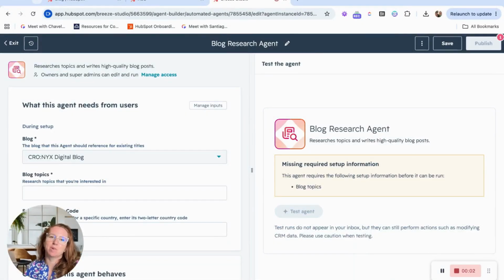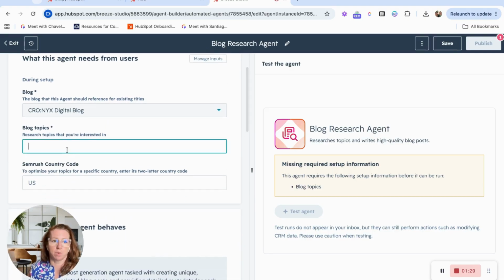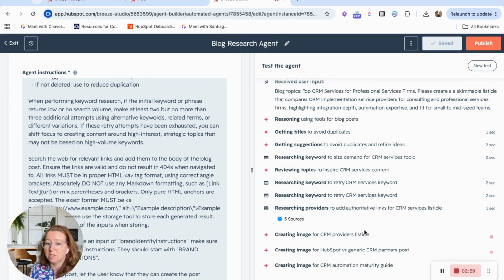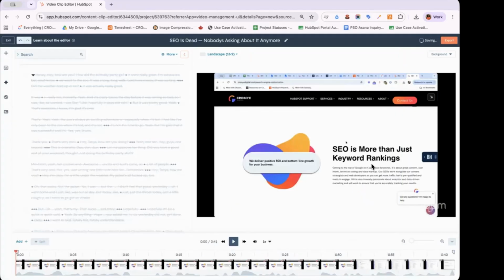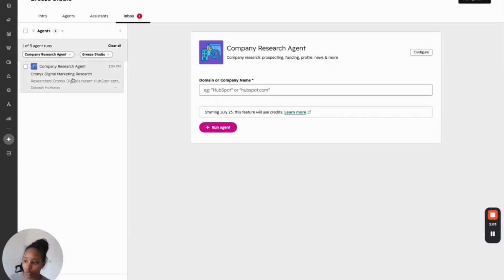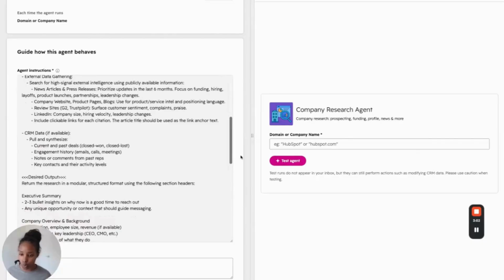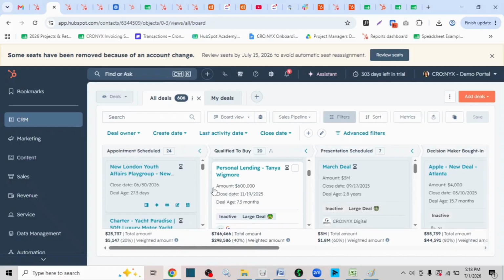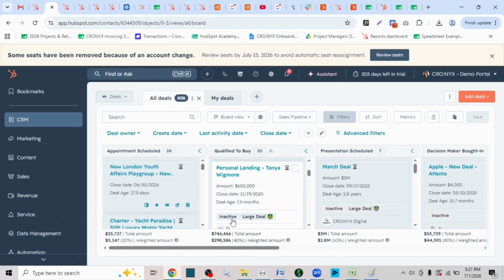HubSpot AI Tutorial: Blog Research Agent, Breeze Company Research, Record Summary & AI Video Clips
The CRO:NYX Digital team shares the HubSpot tools and tricks that they've been using this month.

Blog Research Agent - How to get AEO recommendations for blog topics that can help improve AEO rankings, generating those drafts using the HubSpot AI content tools, and then reporting back on how well those posts made a difference in visibility.

HubSpot Video Editor - Easily upload, edit, and create clips from your videos in HubSpot. New feature - add in content! Add in text boxes, images or other elements into your video.

Breeze Company Research Agent - Get a full overview of business info, intent signals, key stakeholders, and other public company info so you can go into every meeting prepared. Did you know: you can customize what your agent researches if you edit the research prompt.

Breeze Record Summary - TL;DR quick summary of all activity on that contact or company.

Custom Deal Tags - Create a custom tag on your deal pipeline based on your own filters. High value, inactive, at risk, hot opportunity - whatever you want can be created and you can add some emojis to help them stand out!